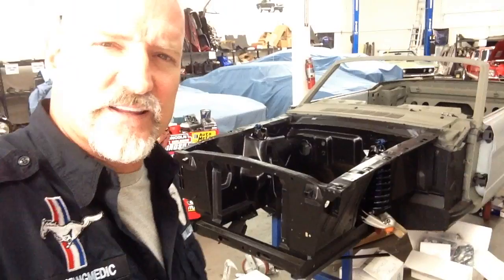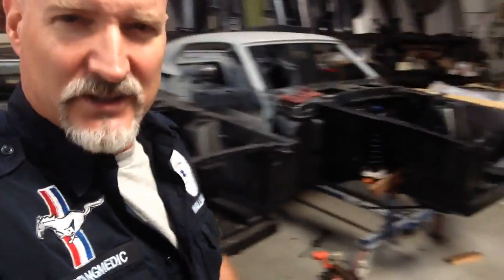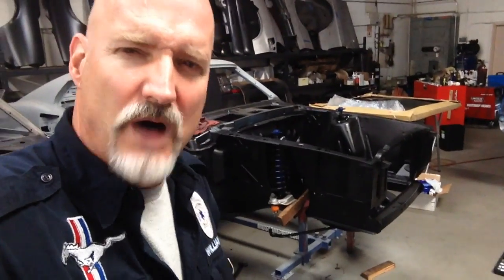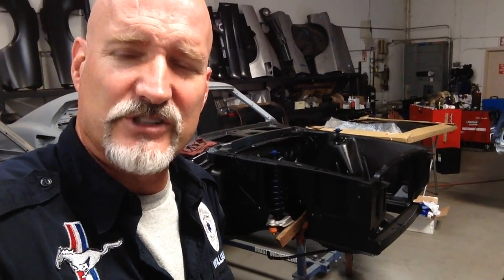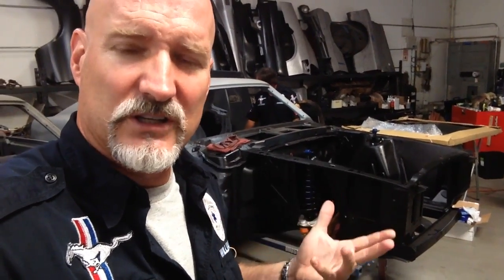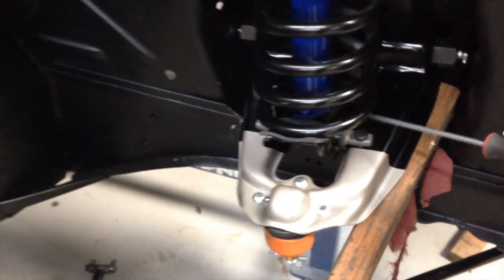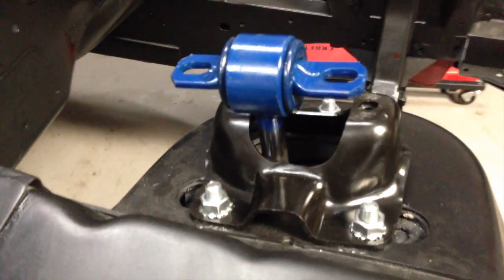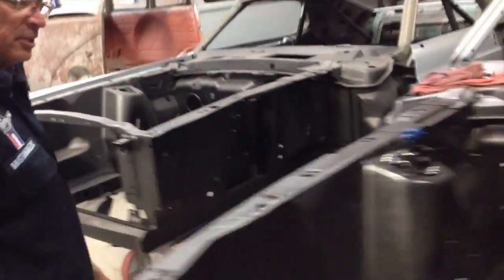Springs Upper control Arms Jorg's 1969 M Code Mach 1 Mustang Fastback - Day 49